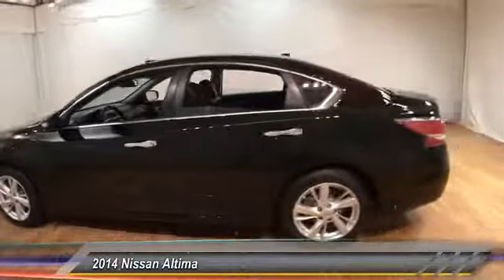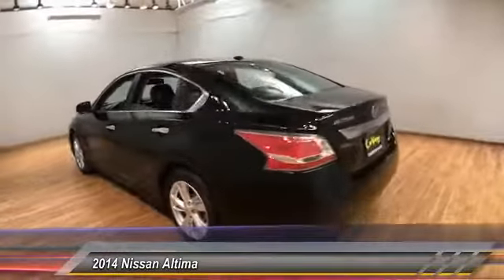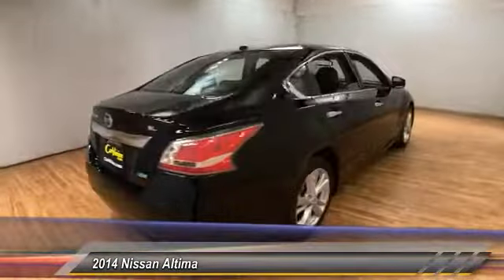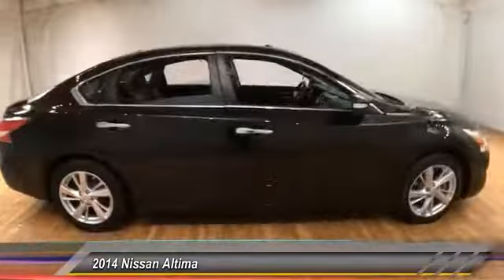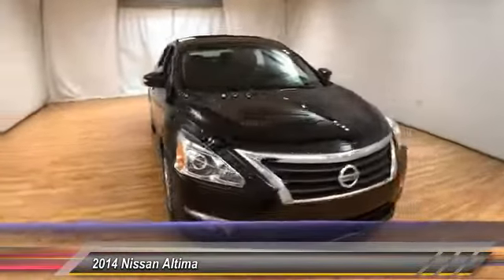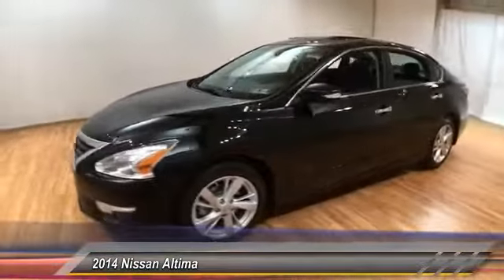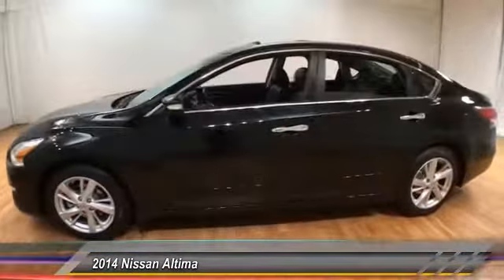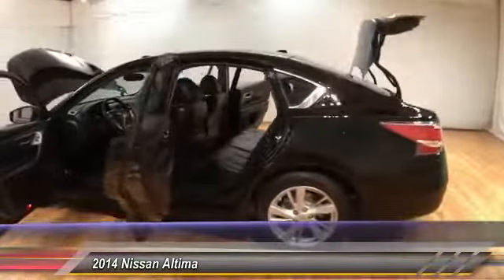2014 Nissan Altima Norristown PA 323519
2014 Nissan Altima 2.5 S NAVIGATION LEATHER MOONROOF REAR CAM

Car Vision
2626 W Ridge Pike

Thank you for visiting another one of Car Vision's online listings! Please continue for more information on this 2014 Nissan Altima 2.5 S NAVIGATION LEATHER MOONROOF REAR CAM with 40,820 miles. CARFAX BuyBack Guarantee is reassurance that any major issues with this vehicle will show on CARFAX report. This is a well kept ONE-OWNER Nissan Altima 2.5 S NAVIGATION LEATHER MOONROOF REAR CAM with a full CARFAX history report. This 2014 Nissan Altima has great acceleration and wonderful styling without sacrificing exceptional fuel economy. In addition to being well-cared for, this Nissan Altima has very low mileage making it a rare find. This pre-owned Nissan Altima looks like new with a clean interior that's been well-kept. Added comfort with contemporary style is the leather interior to heighten the quality and craftsmanship for the Nissan Altima Let's be honest, not everyone wants to set a course blindly into the dark. For those of us that don't, there are vehicles like this with stellar navigation systems. More information about the 2014 Nissan Altima: The 2014 Nissan Altima offers plenty of choices for buyers looking for a smart, affordable midsize sedan. With a focus on building premium attributes into every facet of the new Altima--inside, outside and under the hood--buyers will find a car that punches above its weight in this hotly contested segment. This model sets itself apart with standard continuously variable transmission, available amenities to suit every taste, Handsome, flowing lines, two great engine choices, and excellent fuel economy from 2.5L Why buy from Car Vision? (1) We are a No-Hassle No-Haggle dealership! We pre-discount our cars, so there is no need to worry if you're getting the right price. (2) Our salespeople are non-commissioned, and trained to be more of a Buyer's Assistant than a typical sales person. (3) All our vehicles are Handpicked, Inspected, and Protected. They go through a meticulous 118-point inspection process. (4) A vehicle history report is provided with each car. (5) Are you are looking to sell your car? Com . Our Market Based pricing philosophy ensures you pay below the current market average for the same car with comparable mileage! We utilized cutting edge software which pulls data from every major auto website. Our goal is to price our cars low enough to sell within 30 days. This means you get our best price without having to worry if you paid too much.